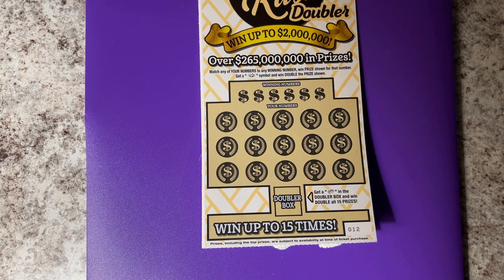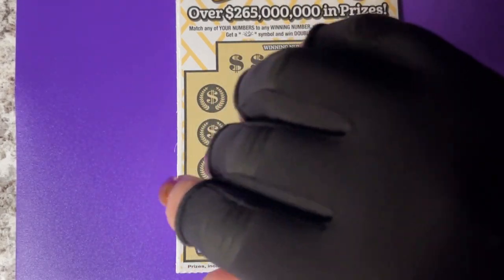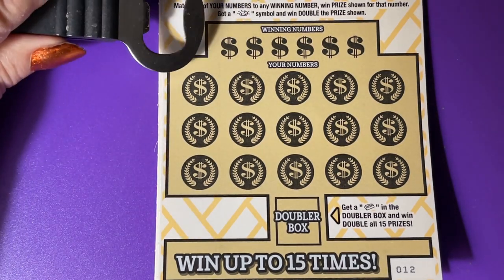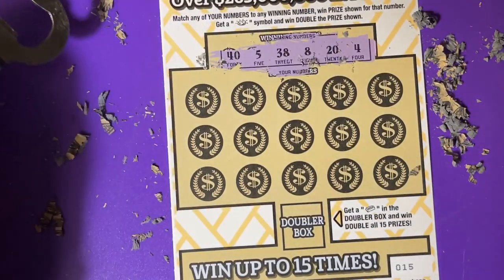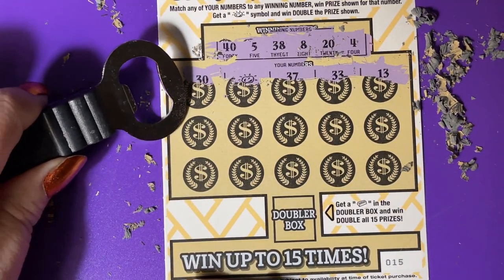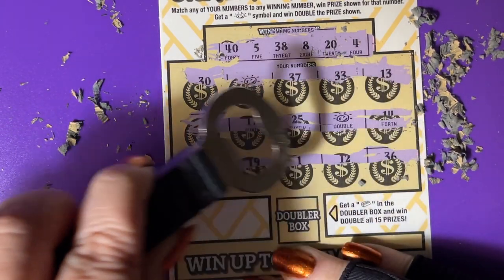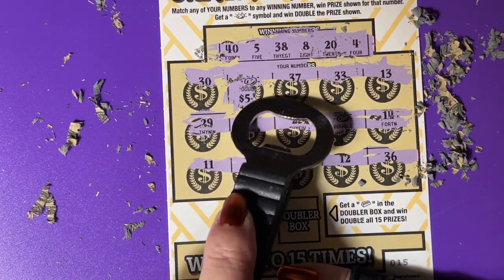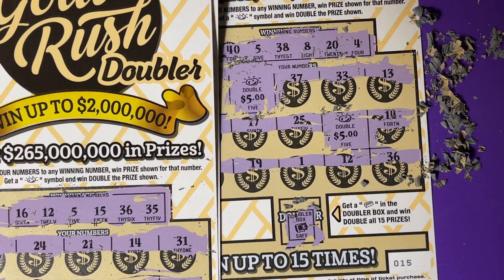NEW GOLD RUSH DOUBLER TICKETS!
Looking for the winning ticket!  We are a family that loves to scratch a variety of instant tickets.  We are hoping to win something big!  Come along with us and wish us luck!  We do have playlists for you to watch, where the tickets are grouped by dollar amounts.  Have a blessed day!